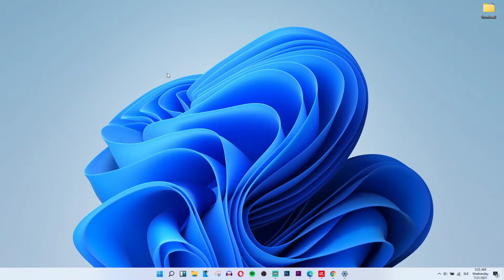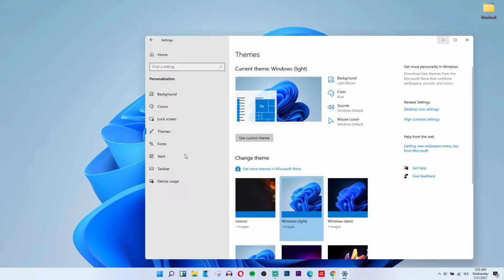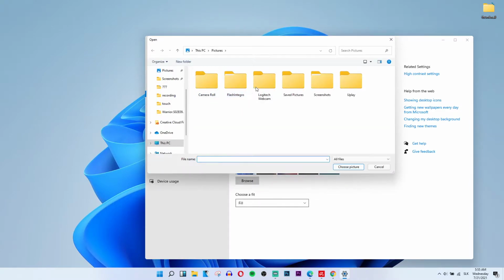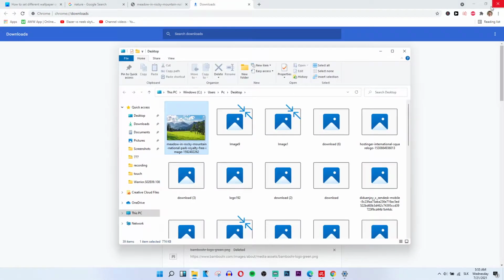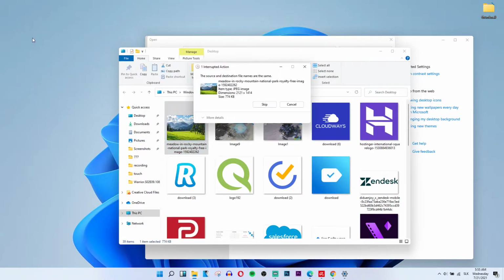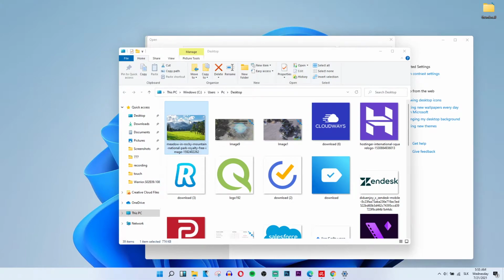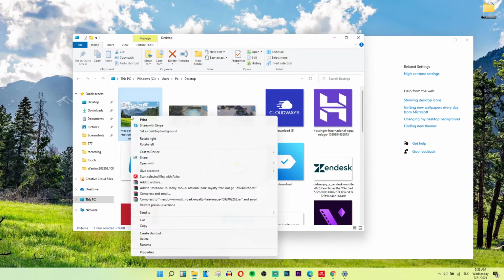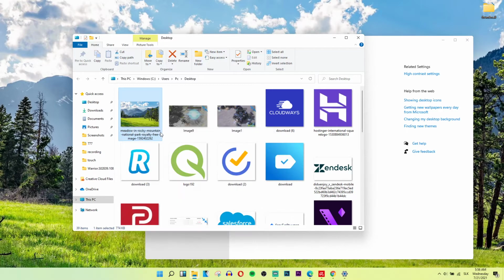How To Change Desktop Background In Windows 11